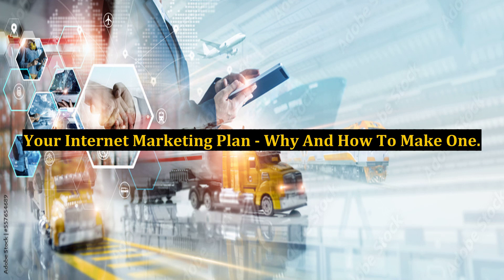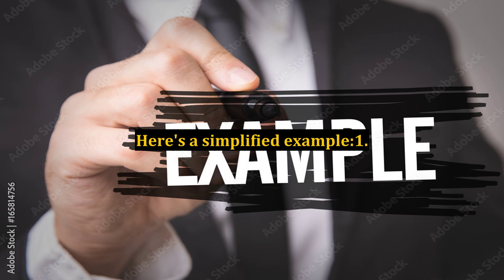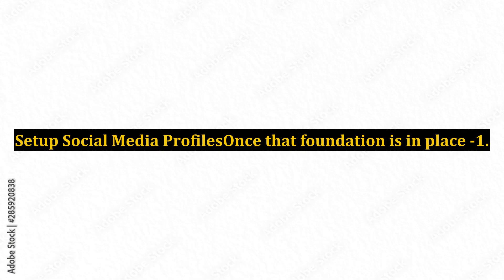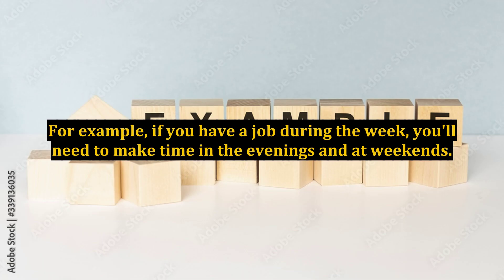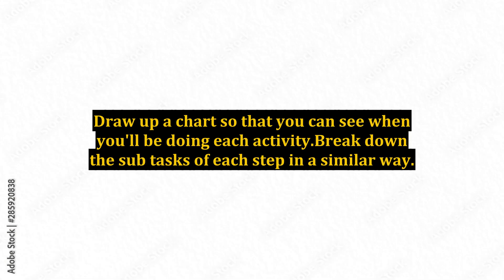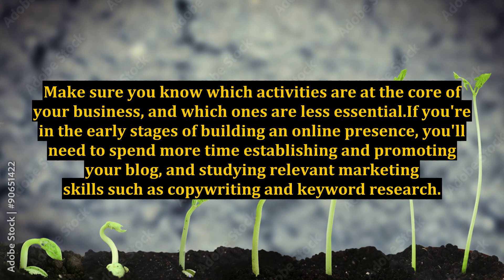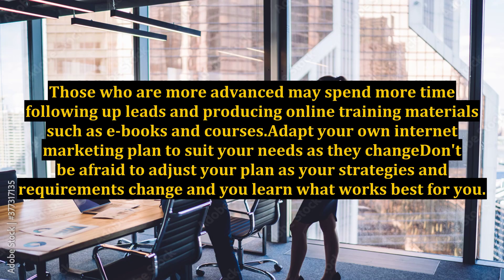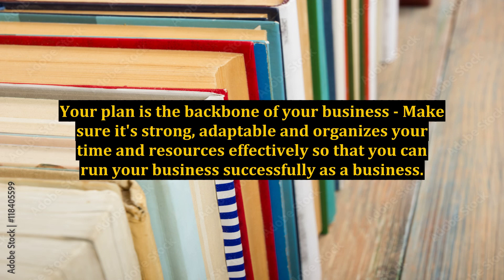Your Internet Marketing Plan - Why And How To Make One